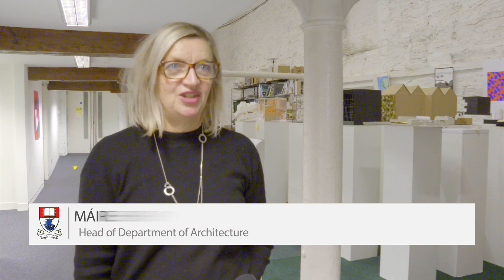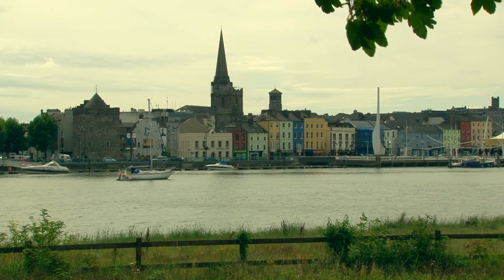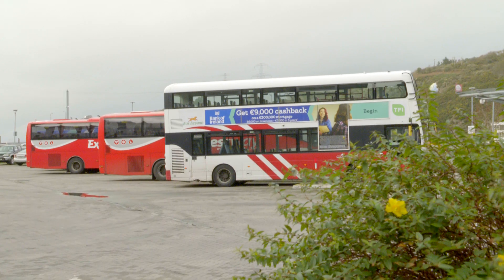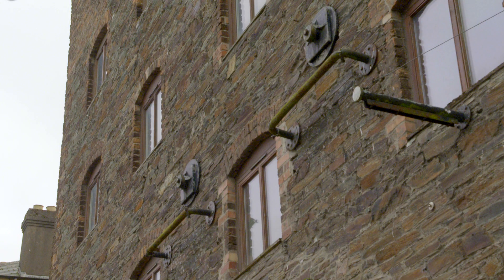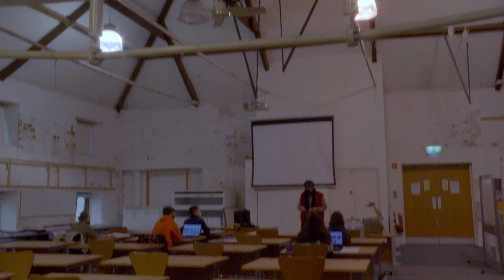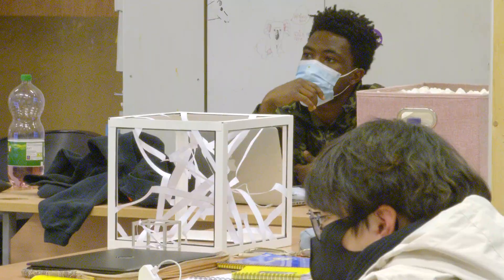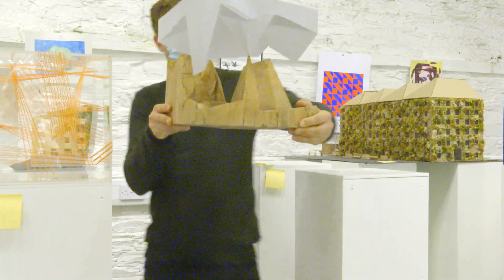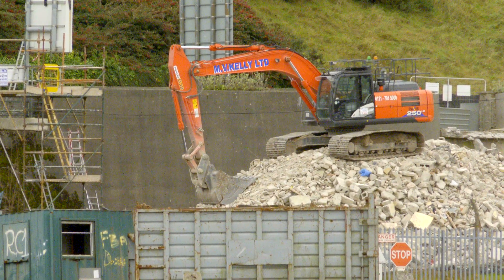Department of Architecture, Waterford Institute of Technology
A glimpse into the Department of Architecture in Waterford Institute of Technology presented by the Head of Department, Máire Henry.